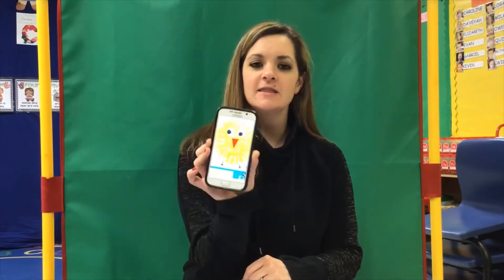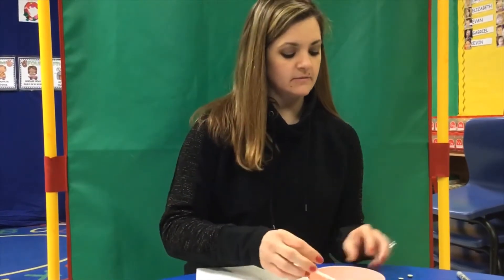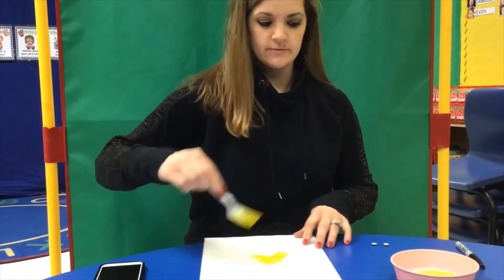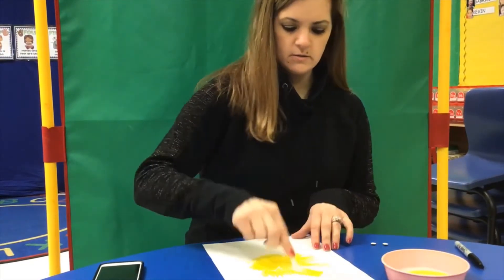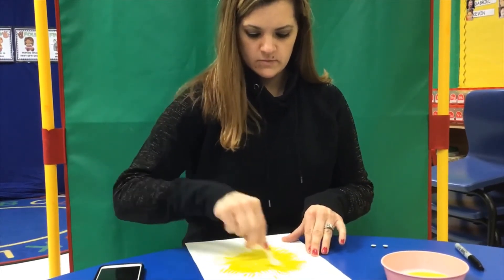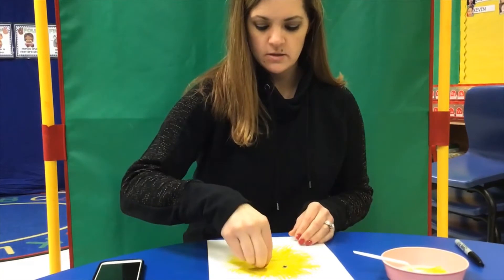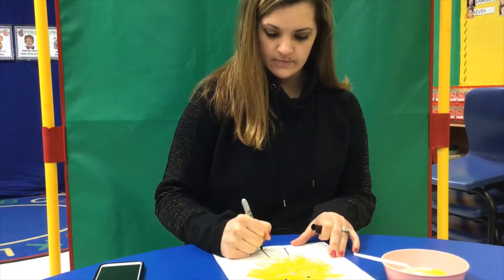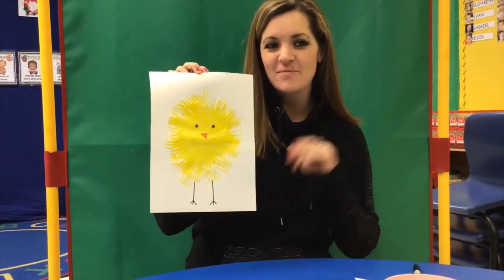Broadmoor Preschool - Ms. Melissa - Baby Chick Art Activity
Spend some time with Broadmoor Preschool teacher Ms. Melissa as she does a baby chick art activity.